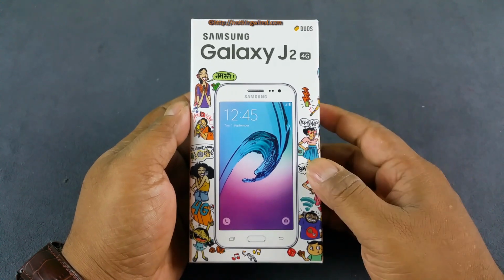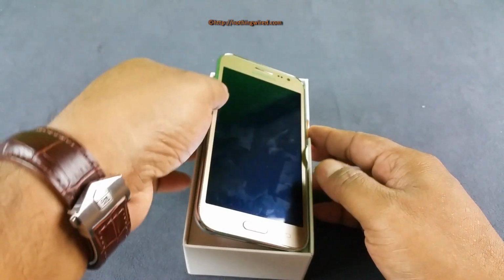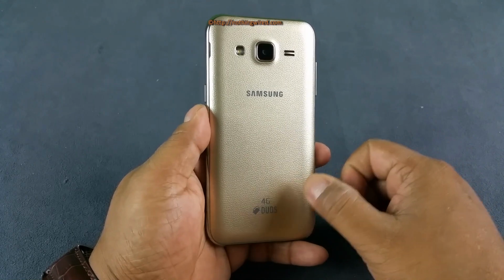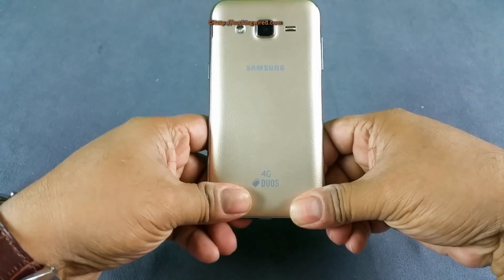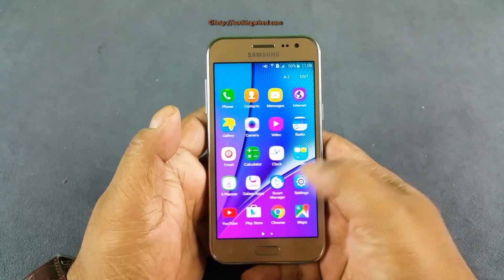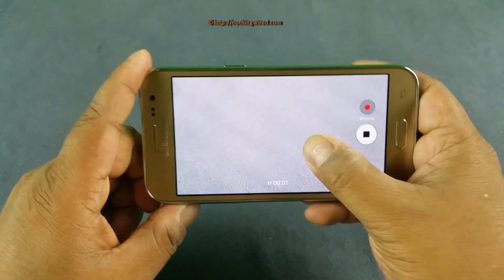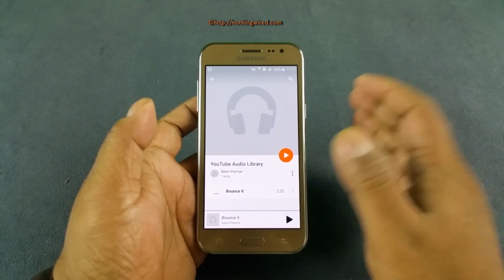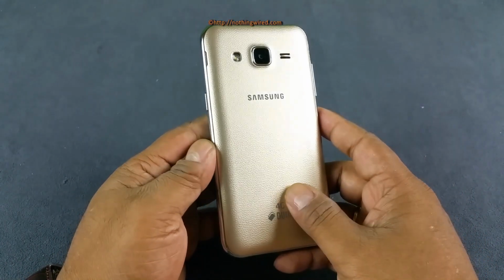Samsung Galaxy J2 Unboxing & Full Hands on Review